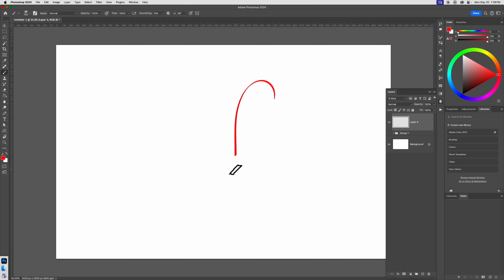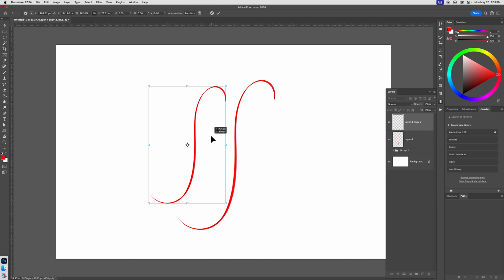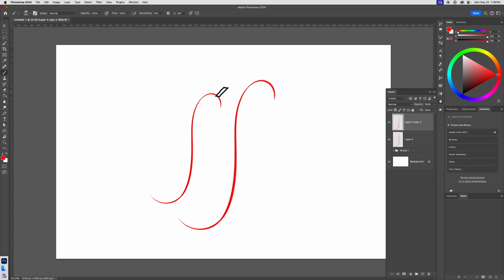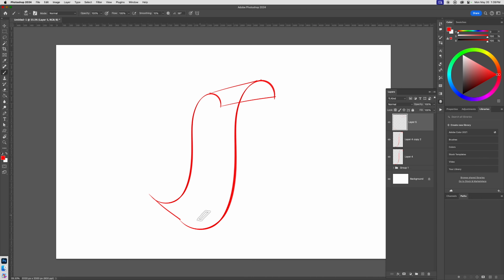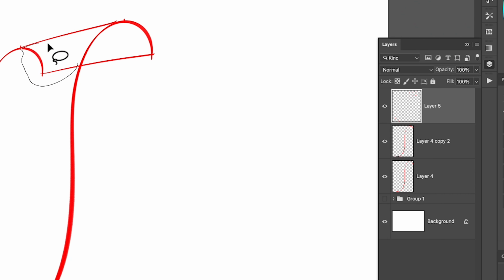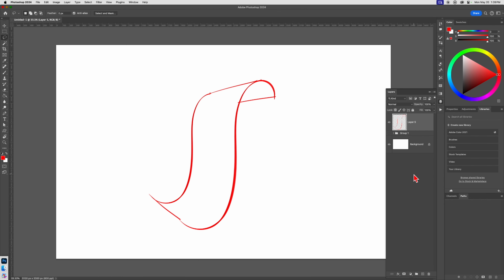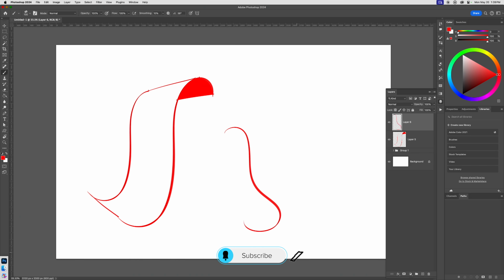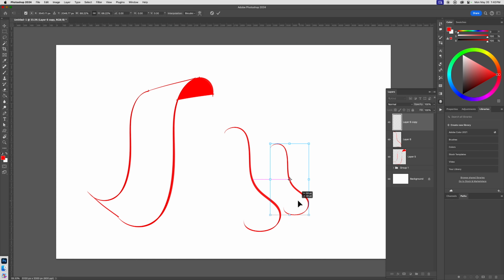Secrets to Digitally Drawing Parchment Scrolls